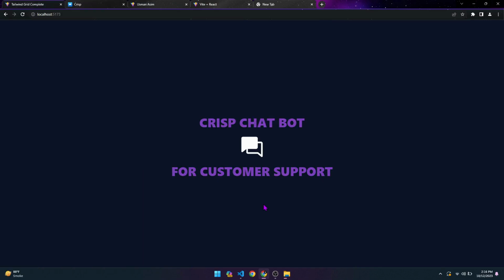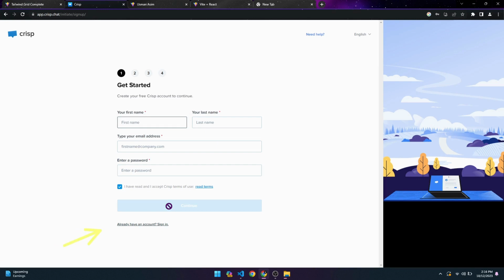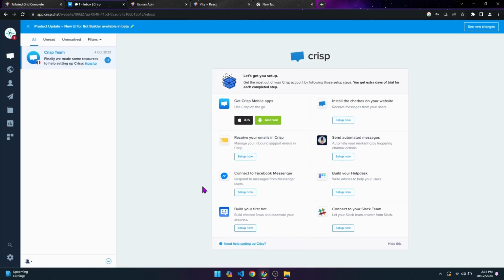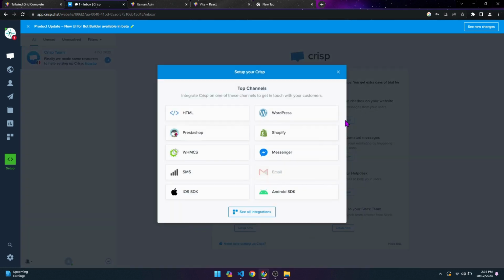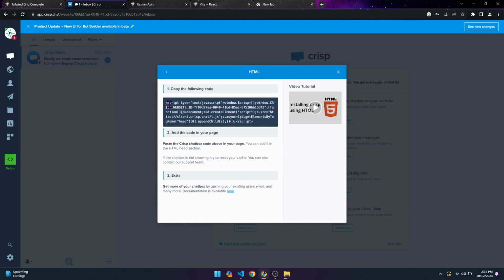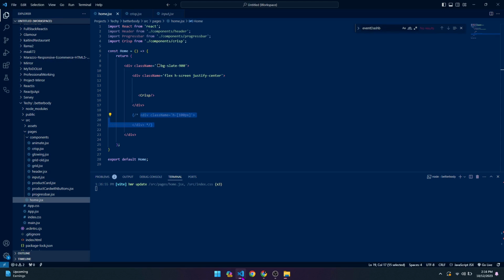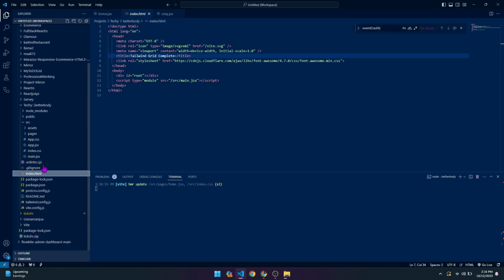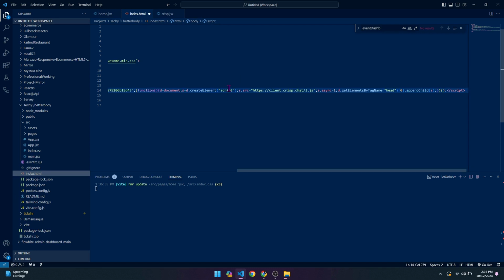How To Add A Help-desk Or Live Chat On Your Website In 2 Minutes | T-techy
Do you want to understand how to use our Live Chat software ? Enjoy this video in order to be able to fully use Crisp.
Crisp a messaging platform that lets companies enhance customer journey through many features : HelpDesk, Live Chat, Drip campaigns, Chatbots and so much more.
They have free features and Paid too.

How to Integrate Crisp Messaging App on Your Website
How to Add Crisp Live Chat on Website
Crisp - Live Chat And Chatbot